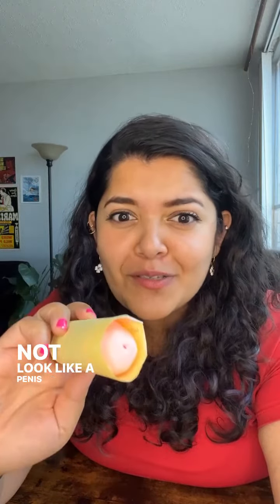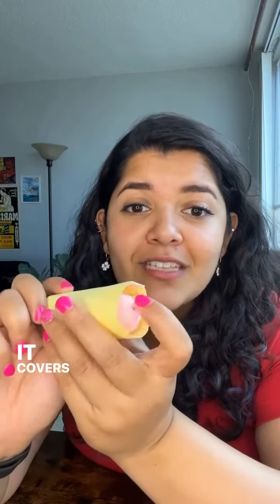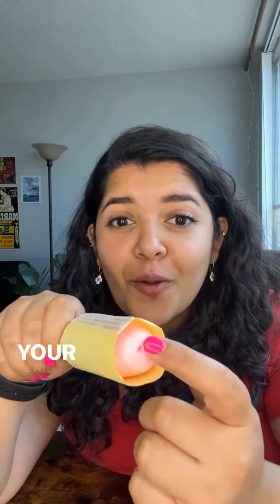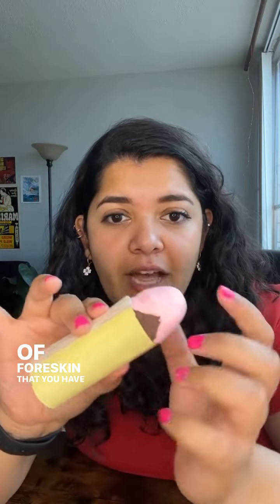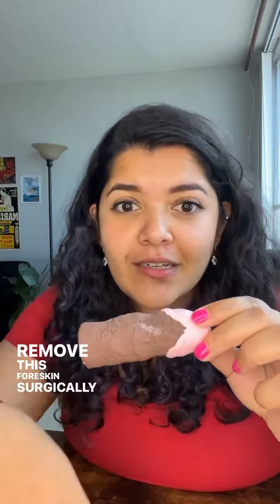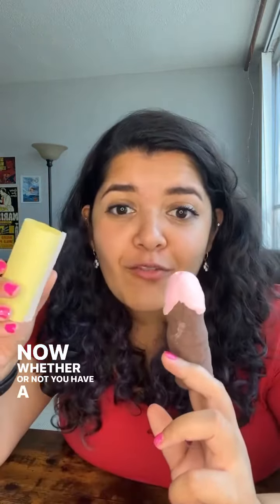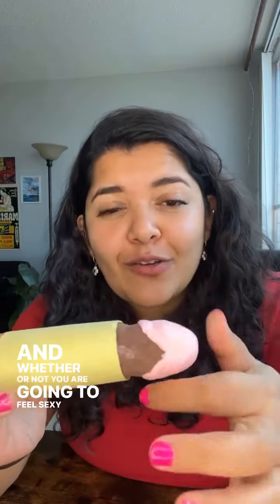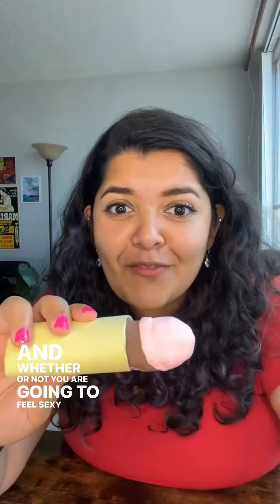All About Healthy Penis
My uploaded videos are only for education purpose. I am uploading these videos to give chance to be aware about Sex and Sexual behaviour and Sexual Health.Videos will hepl young people and IELTS and TOEFL students to develop their listening skills. Another purpose of these videos is to make awareness about sexuality through Entertainment.

আমার আপলোড করা ভিডিওগুলো শুধুমাত্র শিক্ষার উদ্দেশ্যে। আমি এই ভিডিওগুলি আপলোড করছি যৌনতা এবং যৌন আচরণ এবং যৌন স্বাস্থ্য সম্পর্কে সচেতন হওয়ার সুযোগ দেওয়ার জন্য৷ ভিডিওগুলি তরুণদের এবং IELTS এবং TOEFL ছাত্রদের তাদের শোনার দক্ষতা বিকাশে সাহায্য করবে ৷ এই ভিডিওগুলোর অরেকটি উদ্দেশ্য হলো বিনোদনের মাধ্যমে যৌন সচেতনতা তৈরী করা।